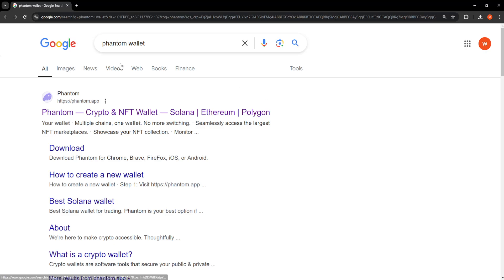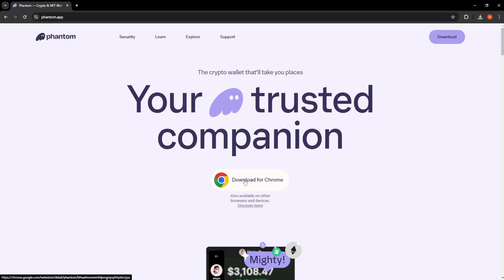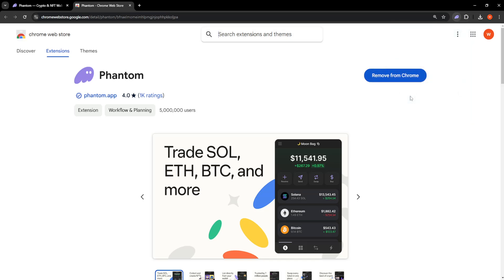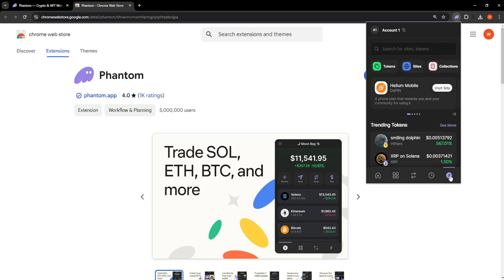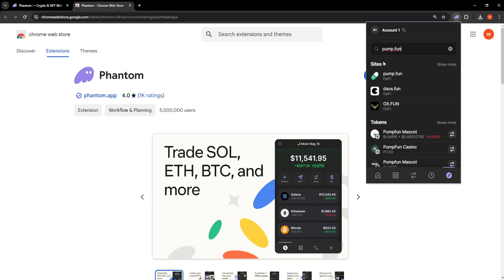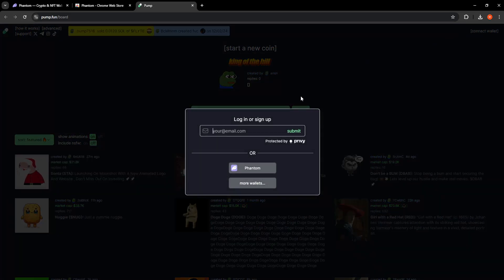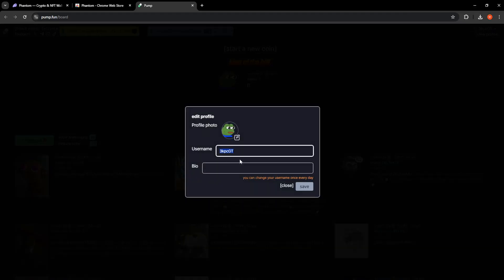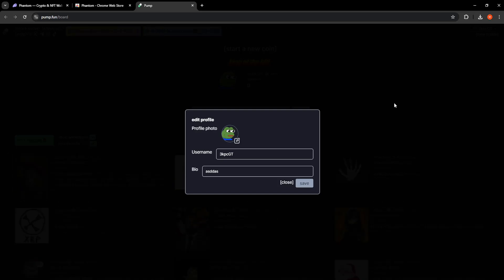How To Connect Phantom Wallet To Pump.Fun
In this video I show you how to connect Phantom Wallet to Pump.Fun. If you want to learn how to link Pump Fun to Phantom Wallet then this is the tutorial for you.